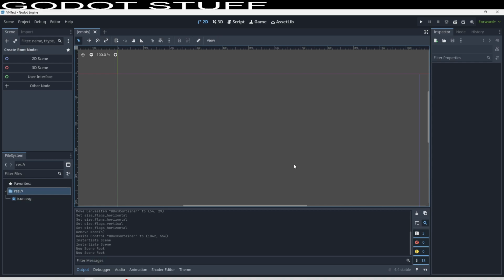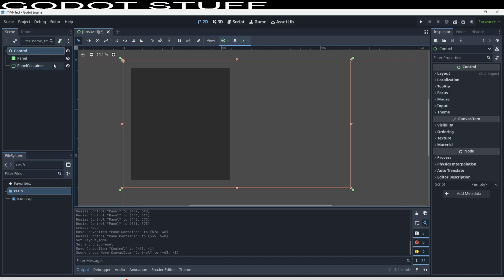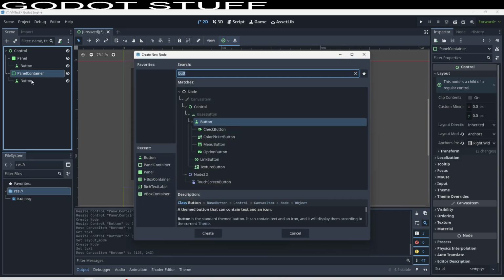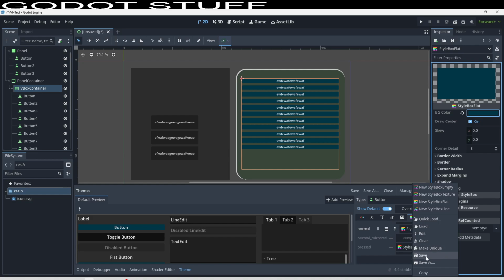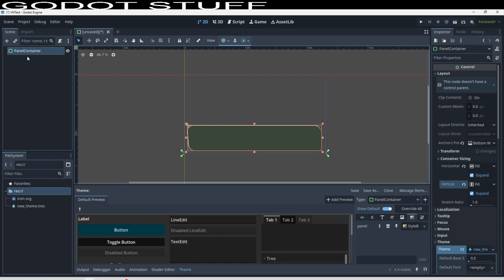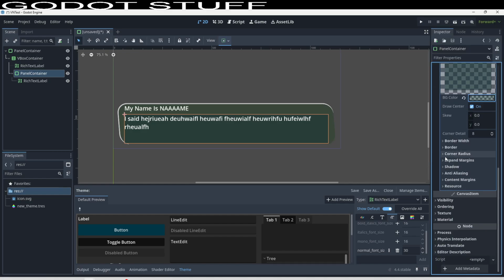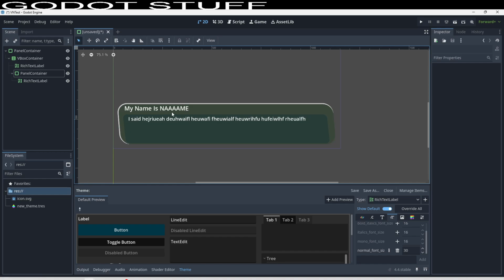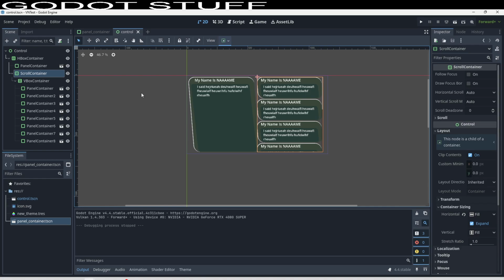Godot UI Layout Tutorial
I've seen people struggle with creating UI layouts in Godot. Here's a quick overview of the tools.

1) UI nodes and 2D nodes are different.
2) Containers control the layout of their children, nothing else does.
3) Themes control how containers control the layout of their children.